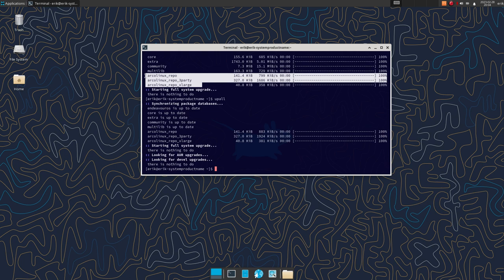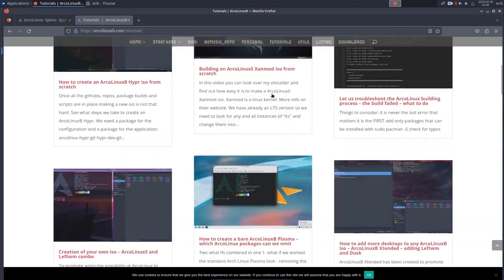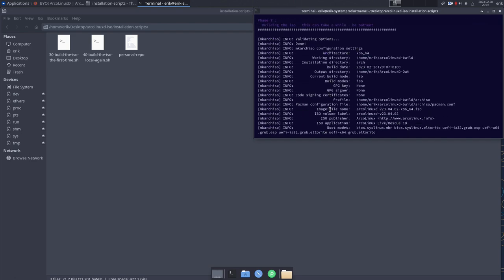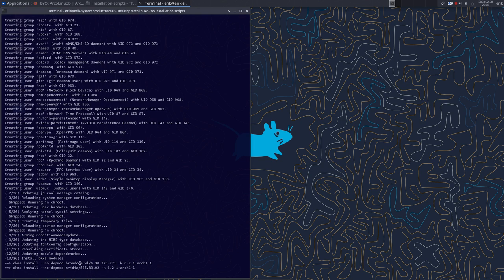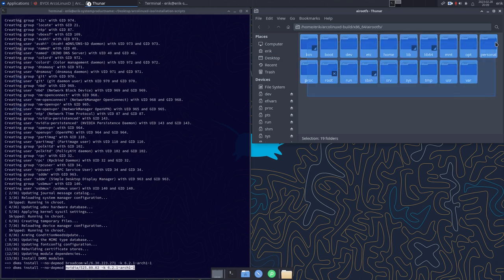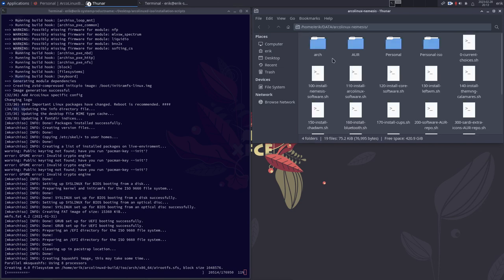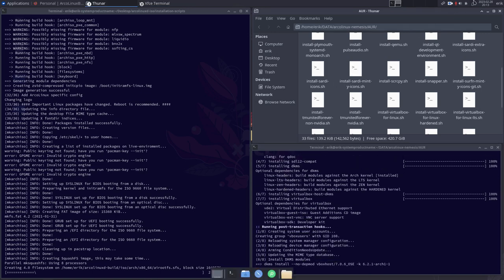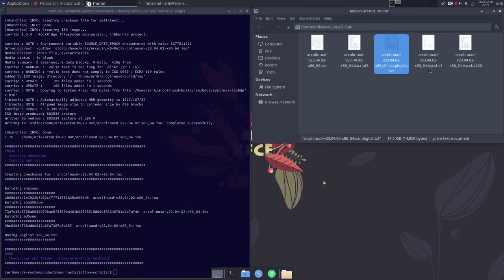ArcoLinux : 3324 Building an ArcoLinux iso on EndeavourOS - any ArcoLinux iso 1/2